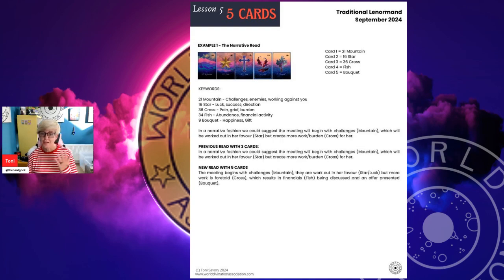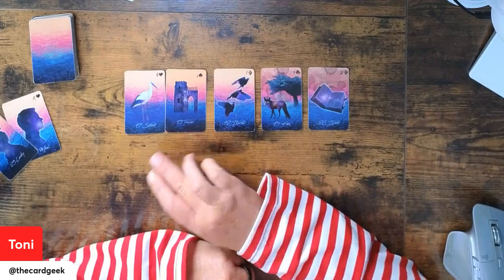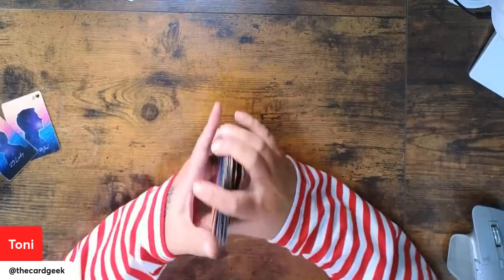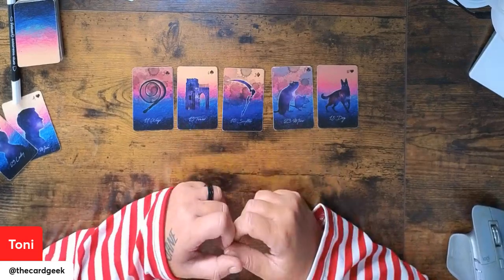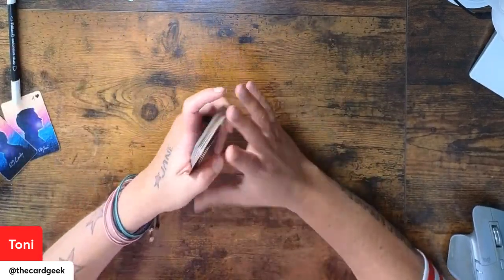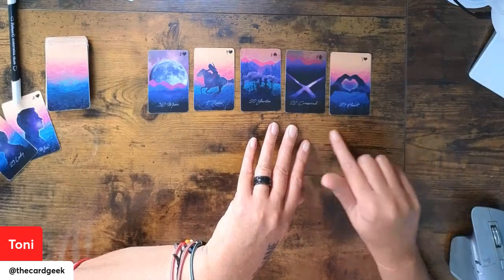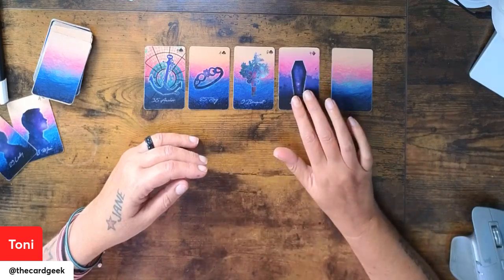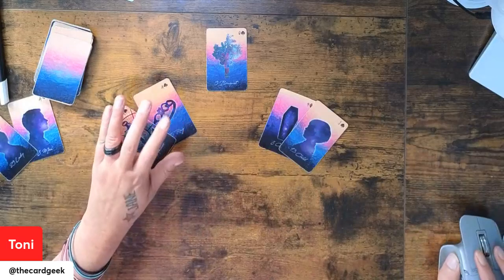Traditional Lenormand - Level 1 - Lesson 5 - Reading with 5 Lenormand Cards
Welcome to the Traditional Lenormand course - FREE for all to join!

In Lesson 5 we look working with a 5 card narrative.

If you would like to learn more about World Divination you will find us

If you would like to learn more Lenormand techniques, you will find our courses

If you would like to learn more about Toni, you will find her on Social Media as @hecardgeek

Toni Savory (also known as the card geek) is Founder of World Divination and has been teaching the systems of Lenormand, Kipper Cards, Gypsy Cards, Tarot, Runes and more for over 20 years. She has written numerous books from Lustrous Lenormand with Llewellyn to her self published title The Card Geek's Guide to Kipper. An Author with Llewellyn, RedWheel Weisser, RedFeather publishing and more! Toni has lived and has studied the Lenormand system close to its roots in Bavaria, a stone's throw away from the Game of Hope birth place.